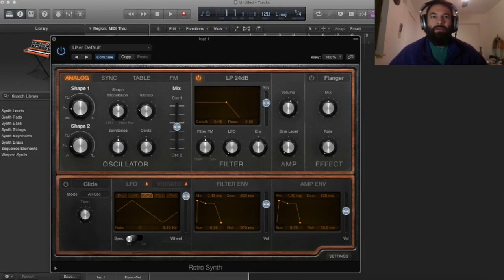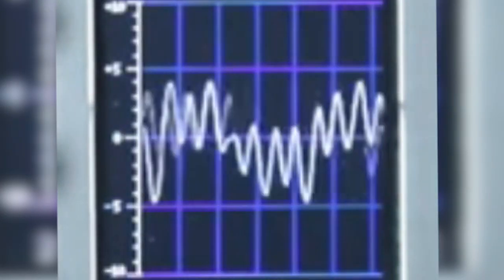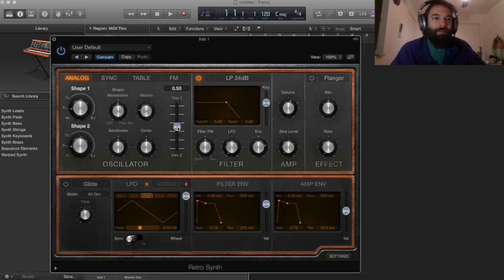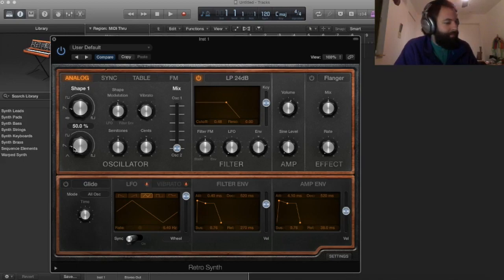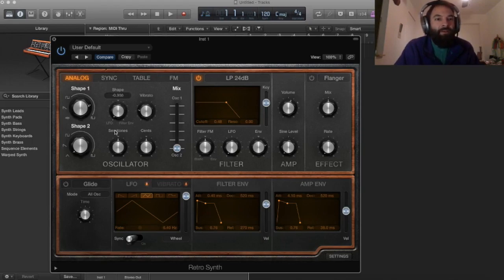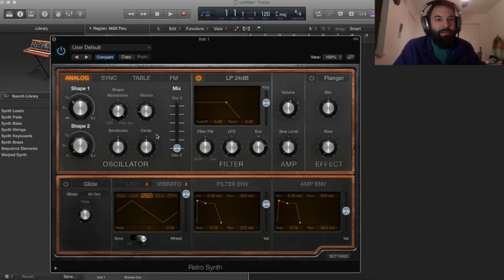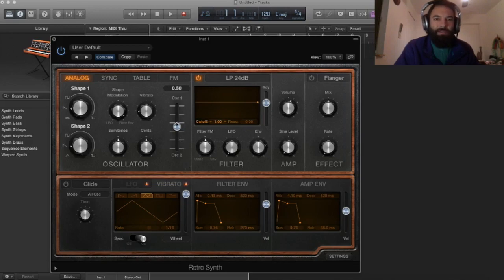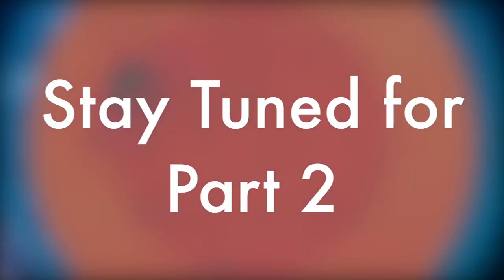Retro Synth Analog Overview Part 1 Logic Pro X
Ever used the Retro Synth in Logic Pro X?  Want to understand more about how it works and how synthesis works in general?

Part 1 is a general overview of the instrument and a breakdown of the oscillator section

LEARN ABOUT

synthesis
oscillators
waveshapes
LFO's
pulse width modulation
semitones
tuning
intervals
mixing
wavetable
FM
sync

Various Music Classes We Offer Include the Following:
Piano Lessons
Drum Lessons
Guitar Lessons
Violin Lessons
Brass Lessons